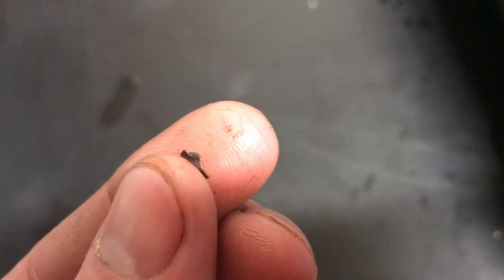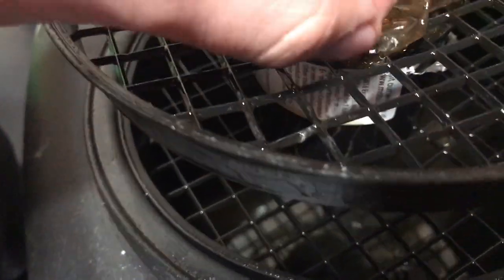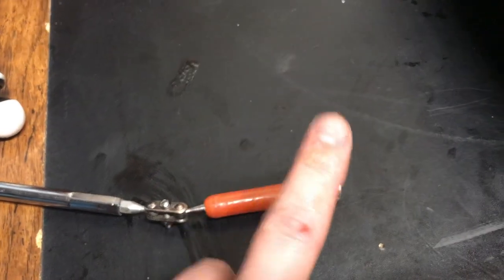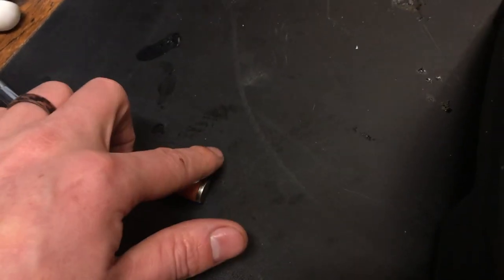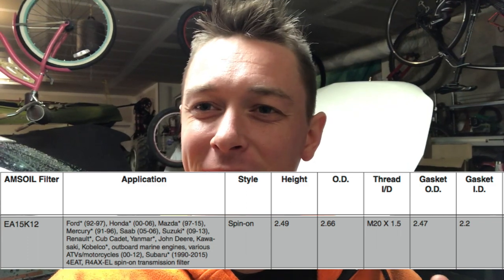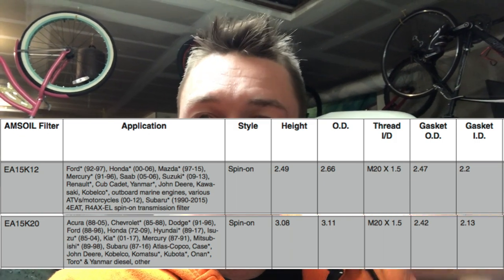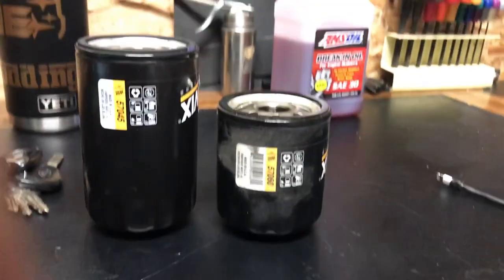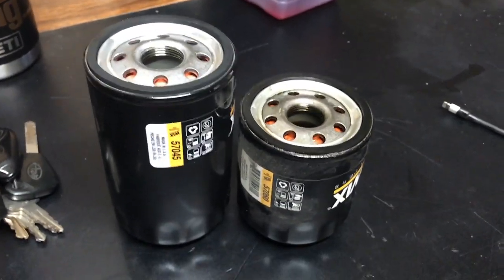First Oil Change Problems??? Oversized Filters!!!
First oil change for the STI and it might be hurting. Found a pretty decent chunk and I don't know where it came from. While changing the oil I thought I would let you in on a little know secret. Oversized oil filters.